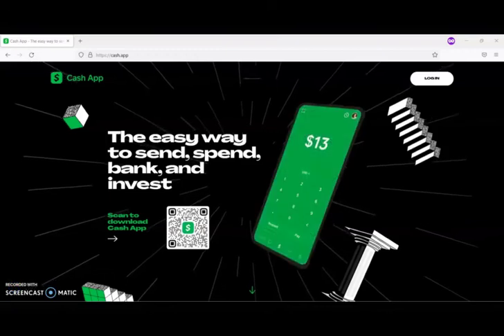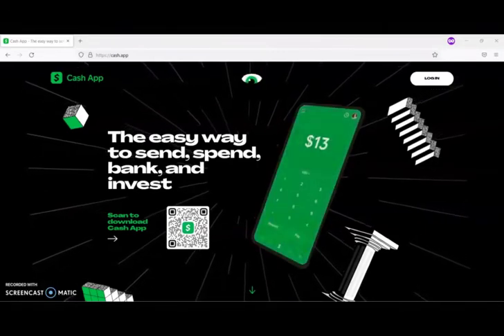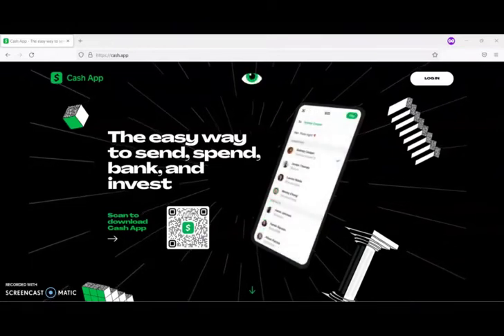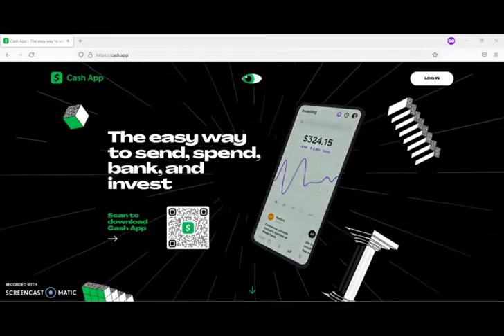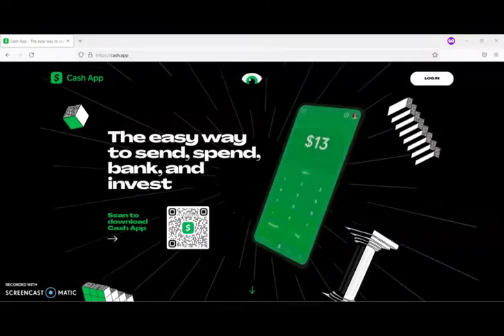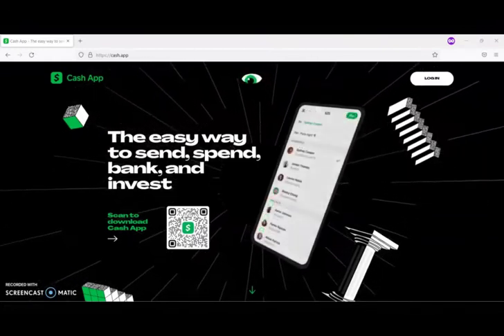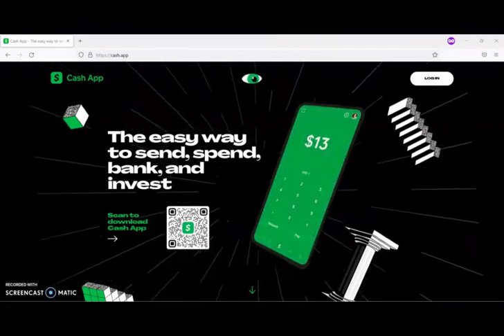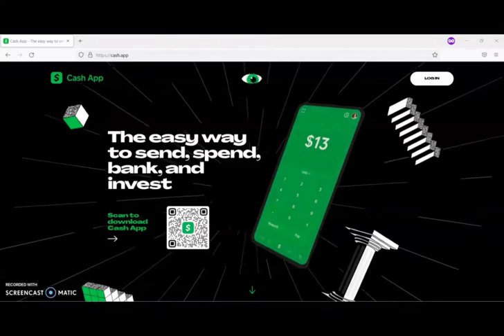How to Make Money with Cash App Referrals (Make money both for you and the people you refer)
In this video, I share how you can make money with cash app referrals. If you're interested in learning how you can make some easy money with cash app referrals then I recommend that you watch this video.

If you want to use my referral code:
CJRLLMT

Books I recommend if you have an interest in investing:
Online Investing for Dummies by Matt Krantz